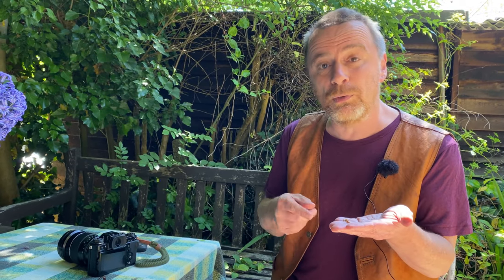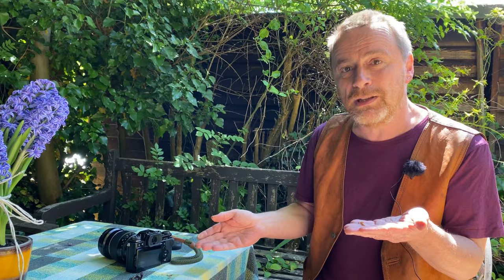How to tame a robin!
Filmed by Zoe Broughton, this short clip shows the young robin we have tamed coming to feed from my hand! I am usually working with hedgehogs - campaigning to help them and running this petition
Hope you enjoy - and let me know if you manage to tame your own bird.